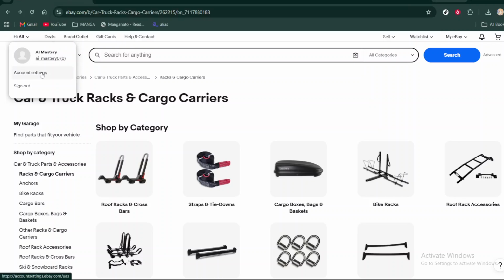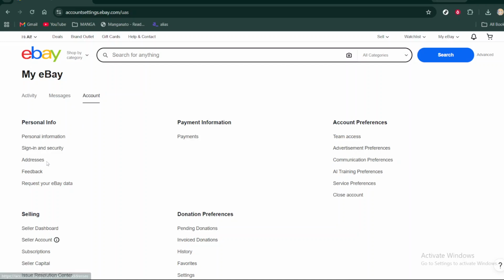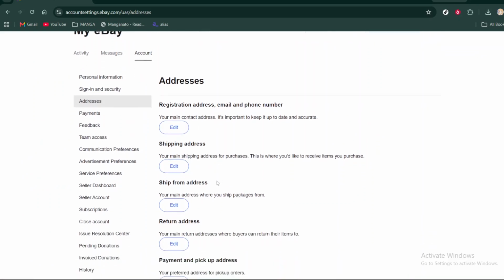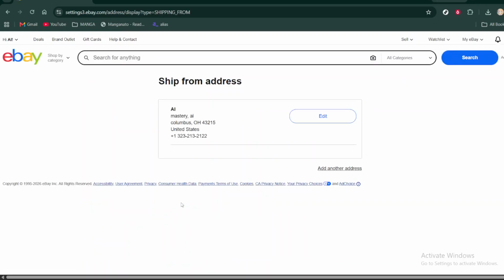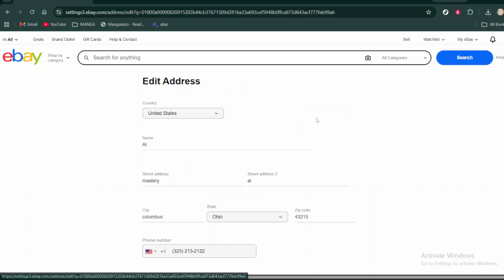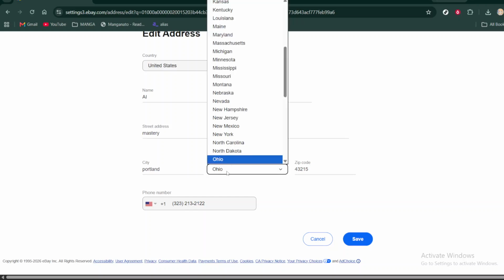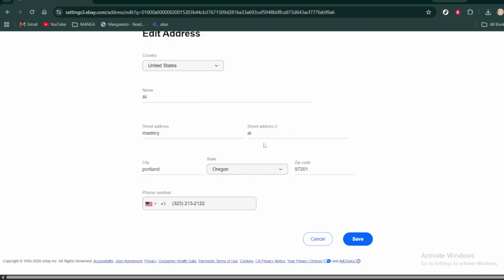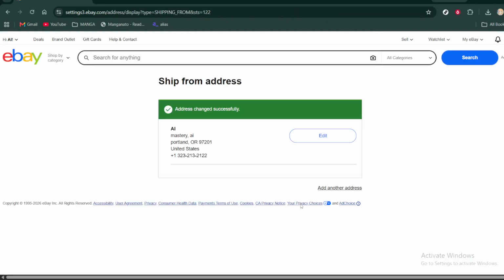How to Edit a Ship From Address on eBay (Tested)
In this video, we discuss how to edit ship from address on eBay to prevent packages from being sent to the wrong location. Learn to change ship from address in eBay settings step by step, and update your shipping origin address to ensure accurate shipping costs and labels. This tutorial covers editing the ship from address in your eBay account, helping you fix incorrect shipping locations quickly.

00:00 Introduction
00:25 Seven Simple Steps Overview
00:58 Open Account Settings
01:10 Locate Addresses Page
01:25 Find Ship From Address
01:46 Critical Ship From Address
01:59 Edit the Address
02:11 Change City and State
02:39 Save and Confirm Address